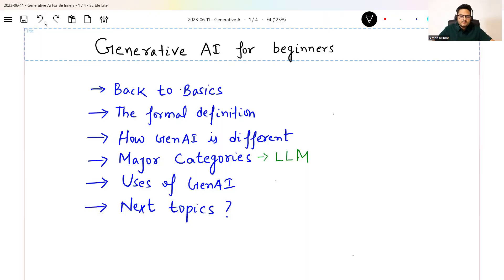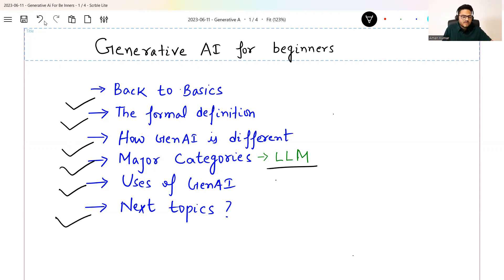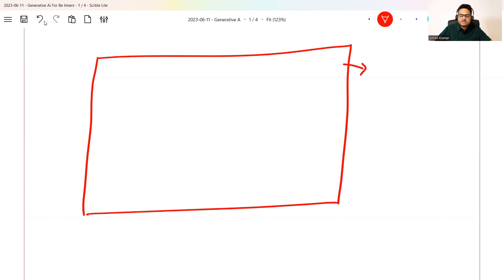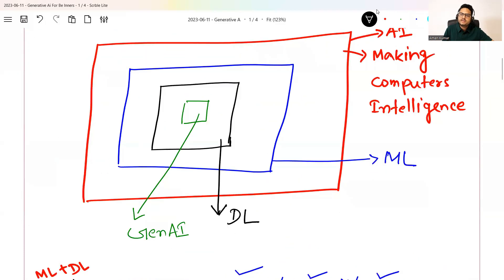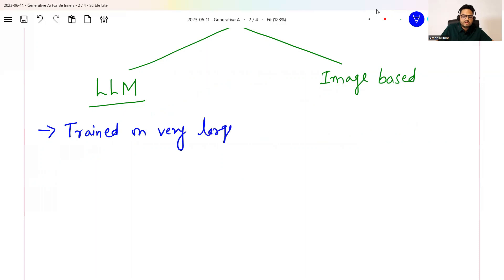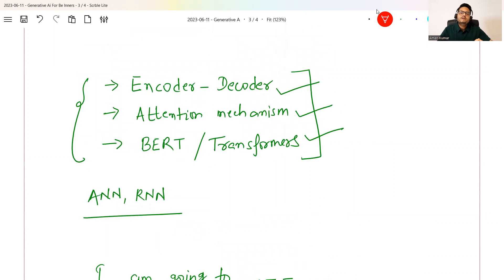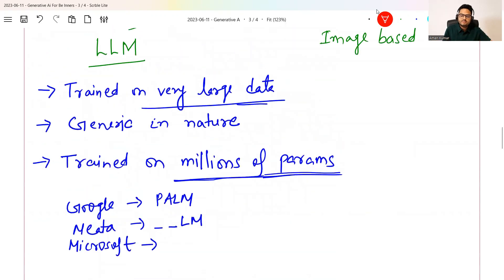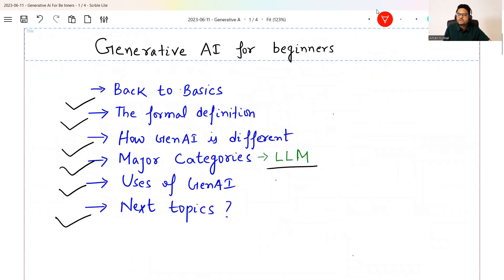Generative AI for beginners| What is generative AI | What is generative AI for dummies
Topics for the video:
Genrative AI for beginners,
What is generative AI,
What is generative AI for dummies,
What is generative AI google,
What is generative AI upsc,
What is generative AI youtube,
What is generative AI vs machine learning,
What is generative AI tool,
What is generative AI vs regular ai,
What is generative AI vs ccbp,
What is generative AI tamil,
What is generative AI telugu,
What is generative AI and how it does work,
What is generative AI in hindi,